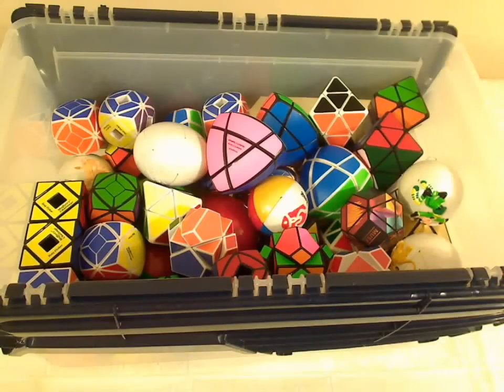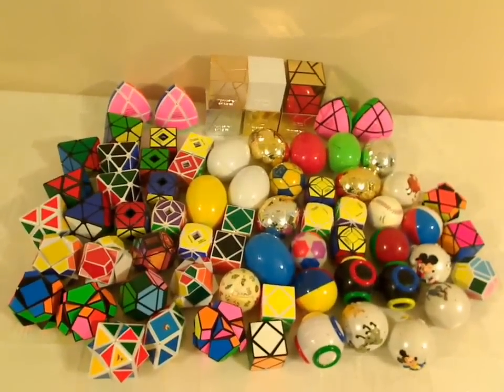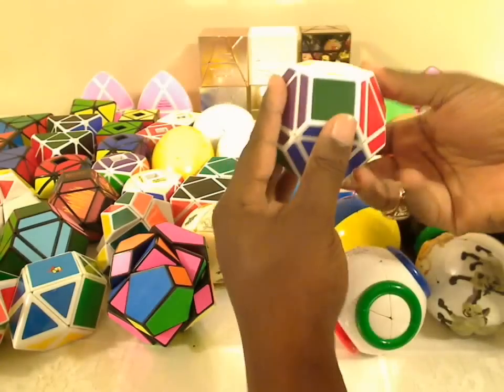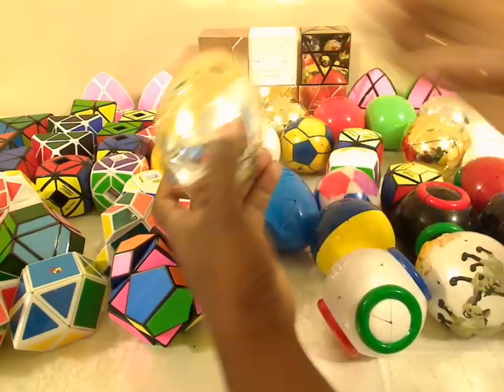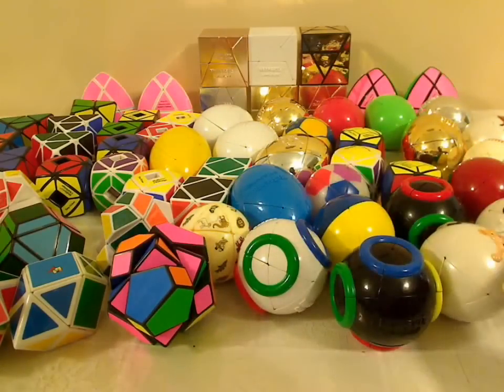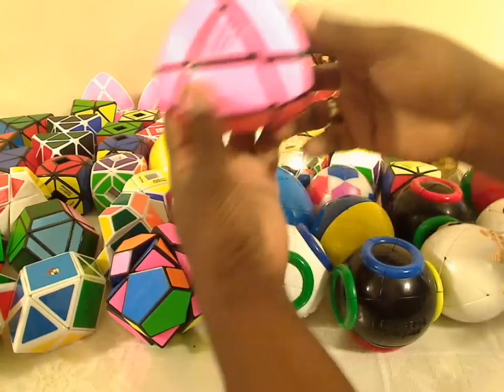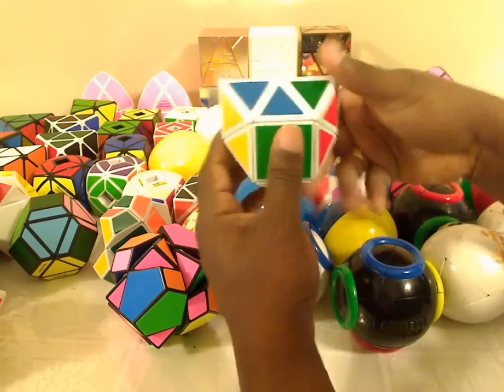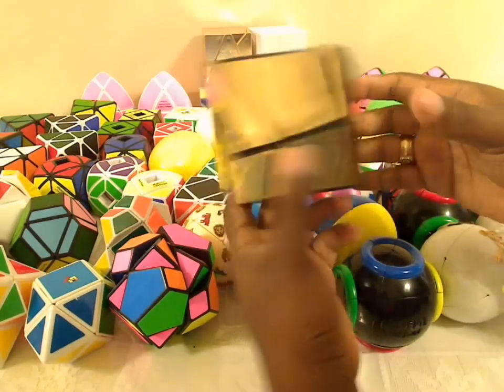Skewbs and Skewb Mods